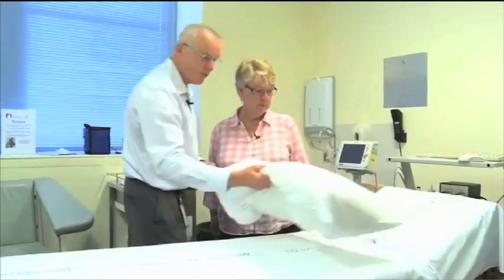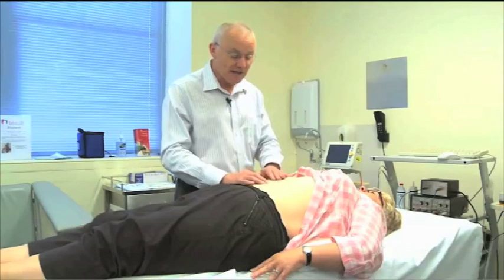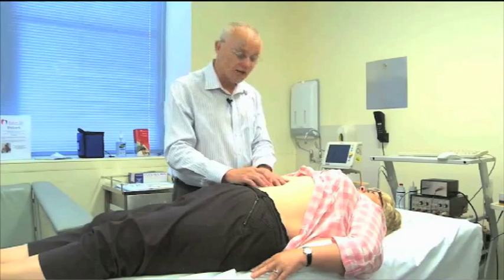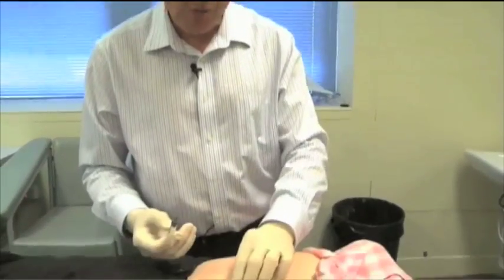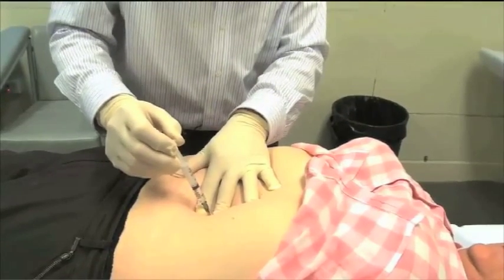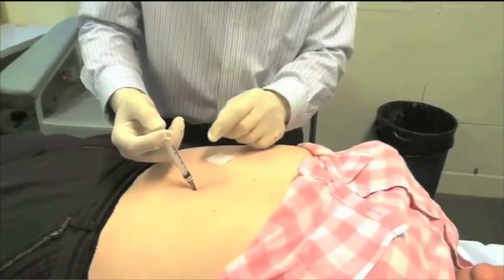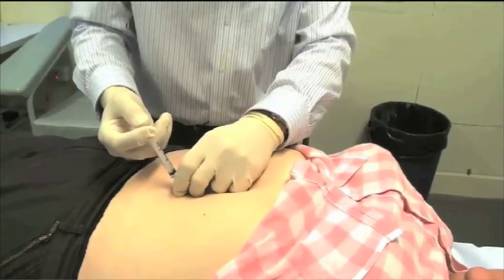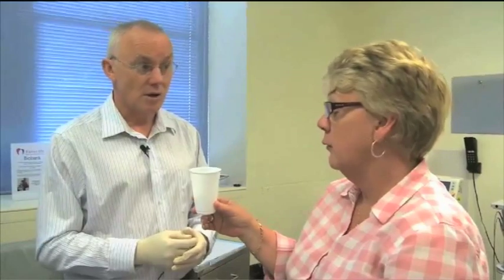6. Gastric Banding Procedure Adjustment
Associate Professor John Dixon shows how a Gastric Banding Procedure adjustment is performed.